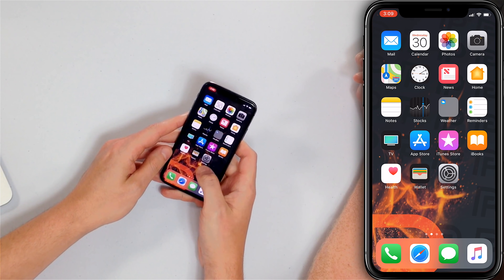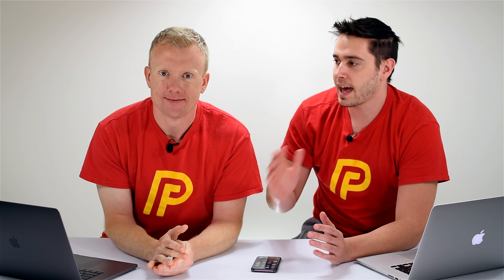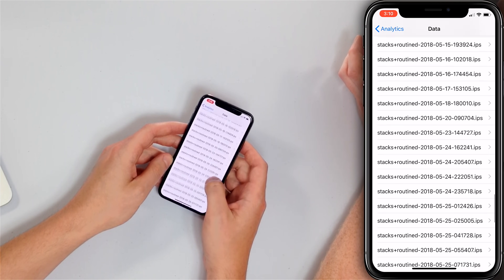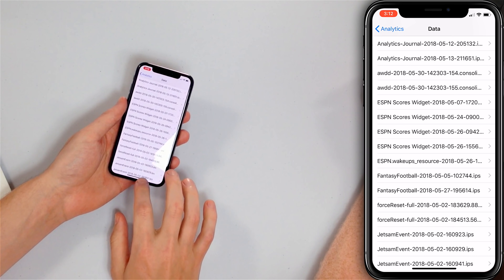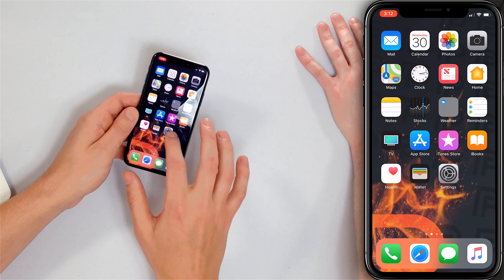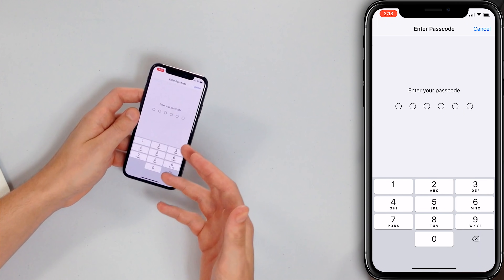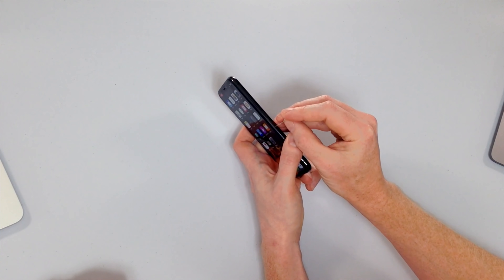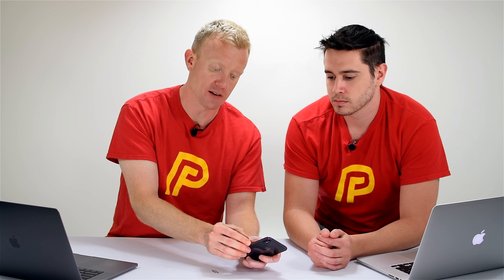My iPhone Keeps Restarting! Here's The Real Fix.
Two Apple experts explain why your iPhone keeps restarting and show you how to fix the problem for good.

When an iPhone won't stop restarting, there are two unique types of problems:

1. iPhone restarts intermittently — suddenly restarts from time to time.
2. Your iPhone keeps restarting — it's stuck in an endless loop.

We'll help you fix both types of problems in this video!